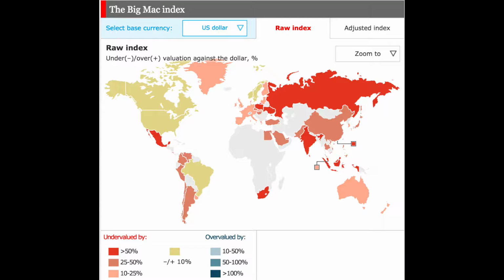Econ Big Mac